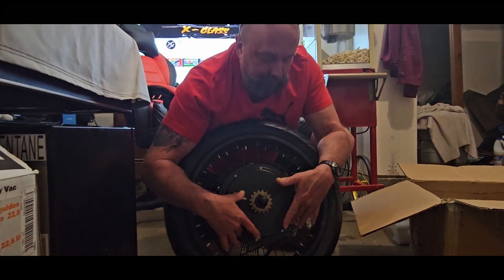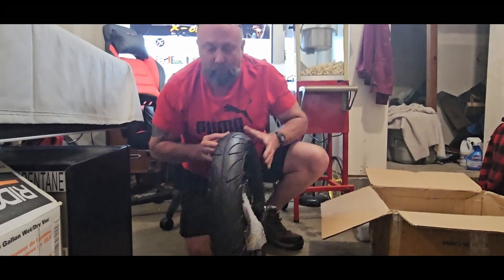Unboxing custom 5000w e-bike motor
In this video I unbox my custom NB Power 5000w motor courtesy of Powerful Lithium. I also have plans of installing it but run into a problem...